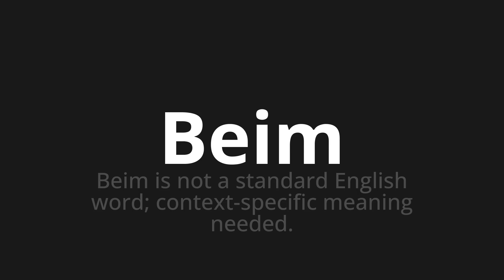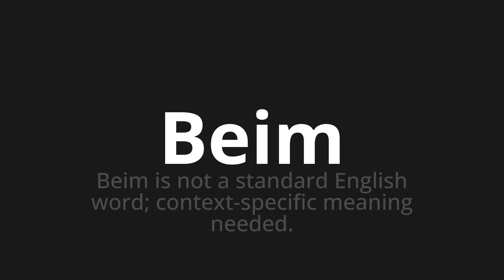How to pronounce Beim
Master the Pronunciation of 'Beim which means at' - which means : At is not a standard English word;Context-Specific Meaning Needed. 📝 with @PronunciationGerman 🎓🗣️ - [Your Guide to German]

Learn to pronounce 'Beim' perfectly in German with our easy and engaging tutorial by @PronunciationGerman! 📖📽️ In this comprehensive video, we provide you with native speaker examples 🗣️👂 and phonetic breakdowns 🎵 to ensure you get the pronunciation just right.

How to say At the in German